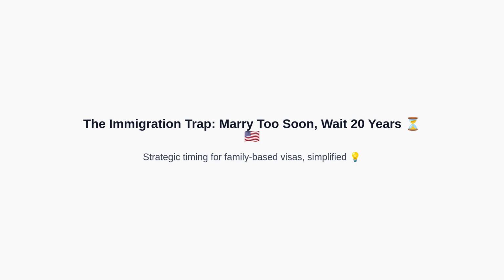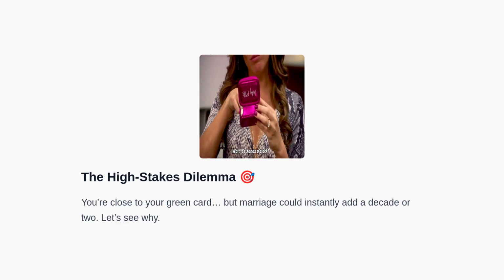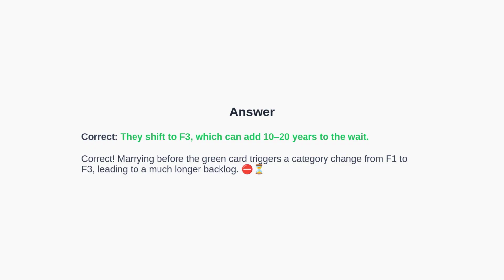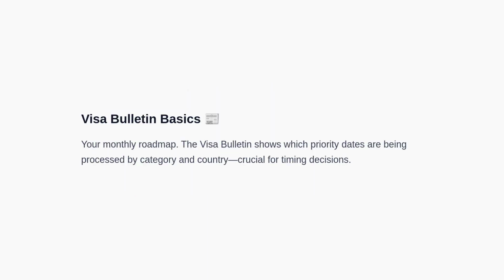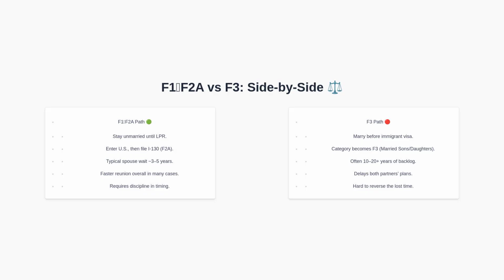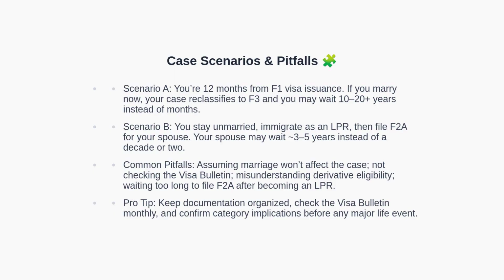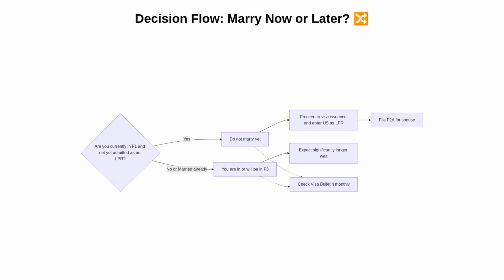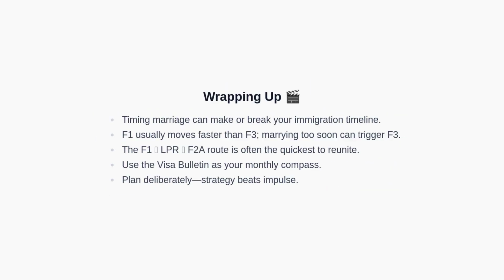Why Marrying Too Soon Could Add 20 Years to Your US Visa Timeline 🇺🇸⏳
🚦 Immigration reality check

This article explains why marrying too soon can dramatically slow your path to a U.S. residency. When a US citizen parent has filed a family-based petition for their adult child who is currently unmarried, marrying before the case is finalized can shift the beneficiary from the F1 category (the faster track) to the F3 category (the much slower track). The resulting backlog can add 10-20 years to the processing time, varying by country’s visa bulletin. The faster F1 track covers Unmarried Sons and Daughters of US Citizens aged 21 or older, while the F3 track covers Married Sons and Daughters of US Citizens, often taking a decade or more depending on the country backlog. If the beneficiary marries after receiving permanent residency or after the initial petition is approved but before visa issuance, the derivative spouse could lose the benefit of being a derivative on the initial petition and face a separate, potentially slower path.

To avoid this trap, the article outlines a cautious, strategic approach:
1) Maintain unmarried status through the primary beneficiary immigration under F1 to secure the faster processing.
2) Once the beneficiary has obtained a Green Card (LPR status) and is sponsor for a spouse using the F2A category, the spouse can begin a faster process (typically 3-5 years) rather than enduring a decades-long wait of F3. This plan acknowledges that no path is immediate, but the strategy prioritizes speed and predictability over personal timeline.
3) Continuously monitor the Visa Bulletin from the Department of State to confirm priority dates and processing times. Any premature marriage could remove the spouse as a derivative beneficiary of the initial petition, making the entire process slower and more complex.

The article emphasizes that marriage, while emotionally significant, is not a universal accelerant in immigration; timing and legal strategy are essential. It urges couples to weigh relationship goals against the practical realities of visa backlogs and to seek professional legal guidance to tailor plans to their country of origin and specific family circumstances. By following a disciplined, strategic approach, many families can reduce overall wait times and position themselves for a more predictable, faster path to reunification in the United States.

00:00 Title
00:23 Agenda
00:50 Disclaimer
01:08 Dilemma
01:34 F1 vs F3
02:34 Quiz 1
03:10 Answer 1
03:27 Optimal Path
04:00 Plan
04:42 VisaBulletin
05:08 Gantt
05:43 Compare
06:24 CheatSheet
07:03 Scenarios
07:53 Quiz 2
08:33 Answer 2
08:46 Flow
09:14 Markdown
09:49 Takeaways
10:14 Summary
10:37 CTA